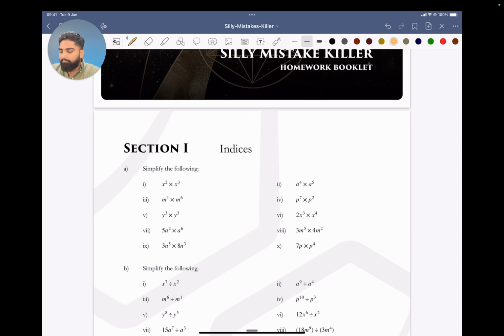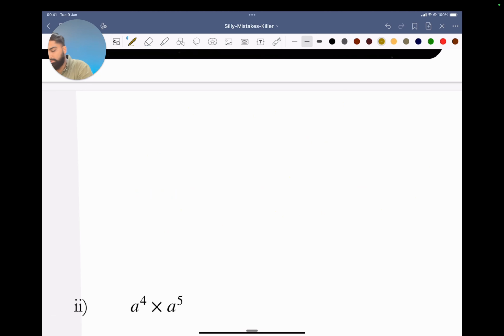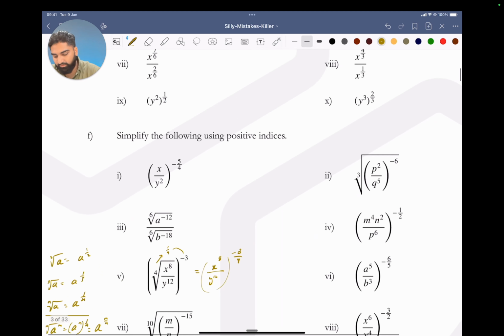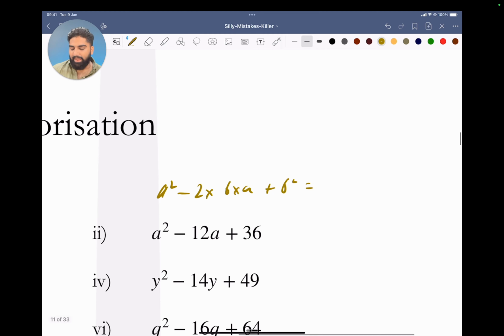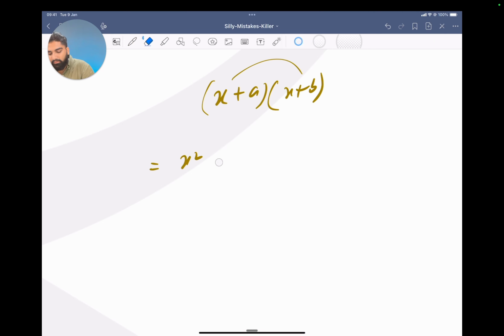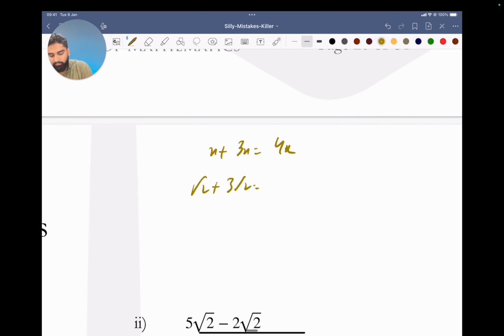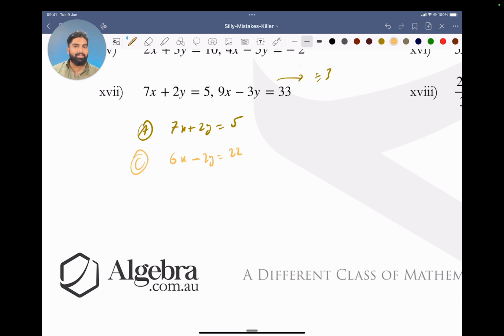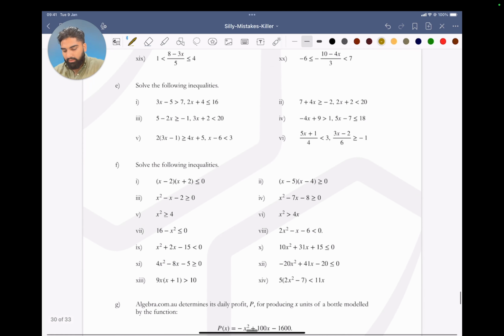Watch this if you can't stop making silly mistakes in maths